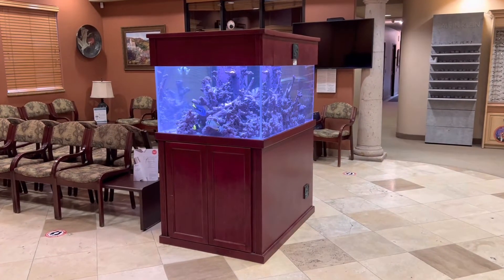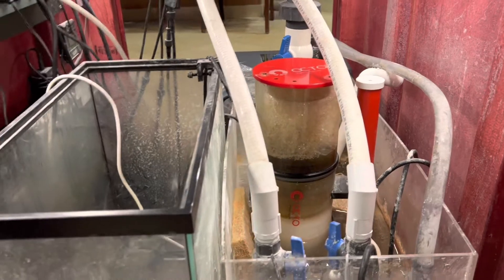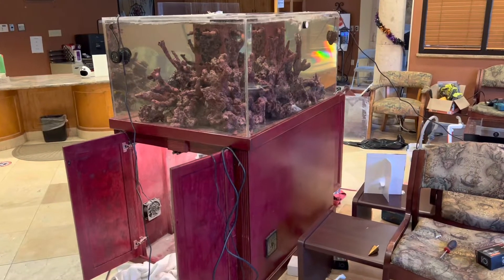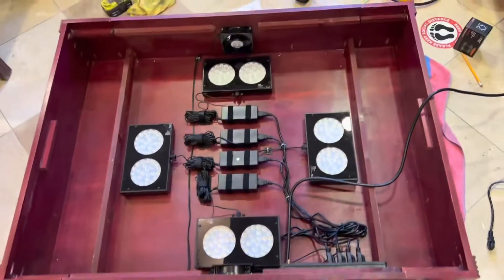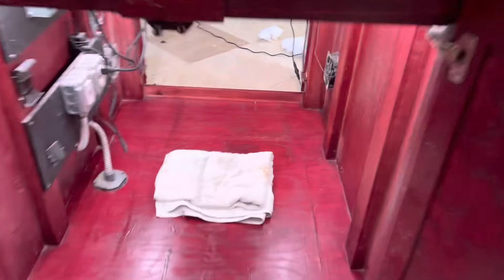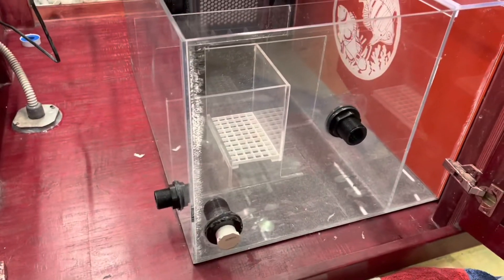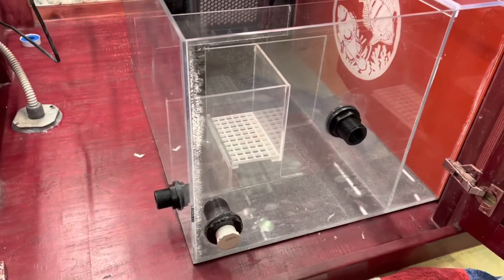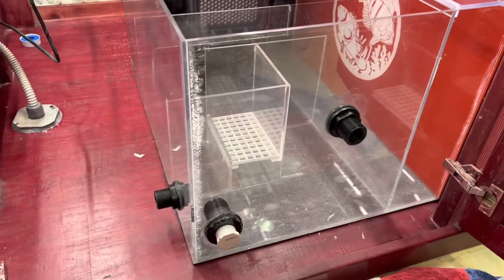Visalia Eye Center - 200 gallon salt water aquarium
Exciting new project for Brennens Aquarium Service!

A complete over haul of the entire filtration system, sump, and lighting. This 200 gallon salt water aquarium was in need of a new beginning, and so a complete makeover was in order.